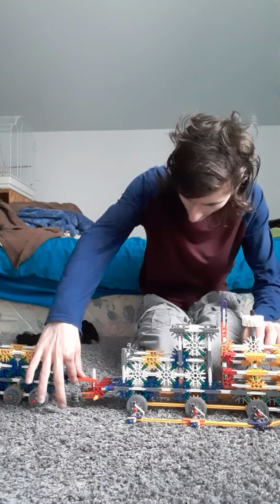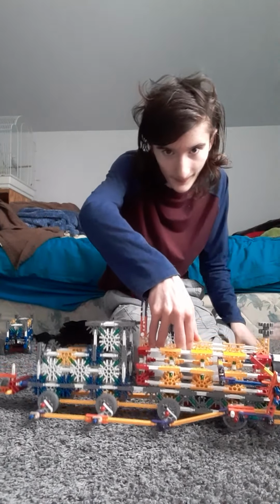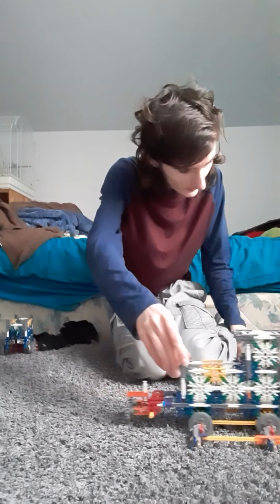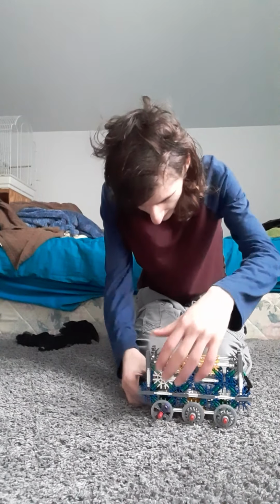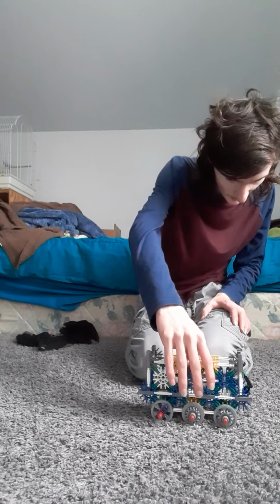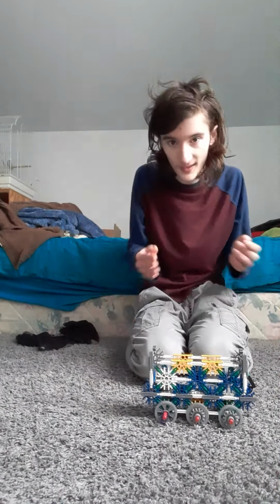boss transformations season 1 episode 7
mountairis engine 1 is up and running